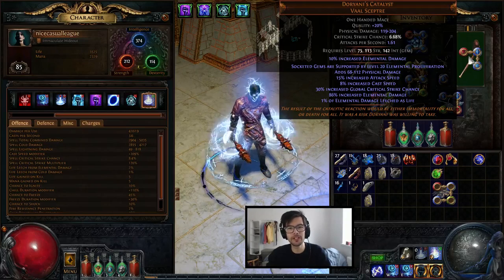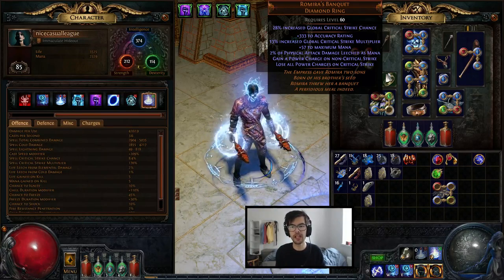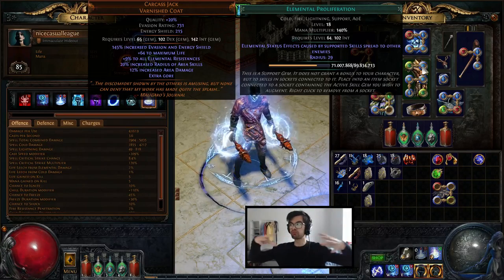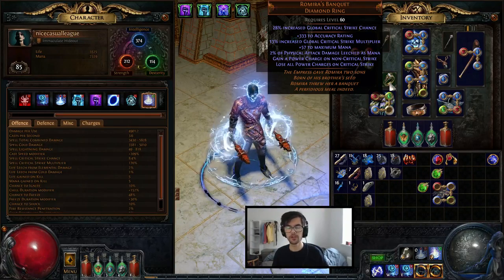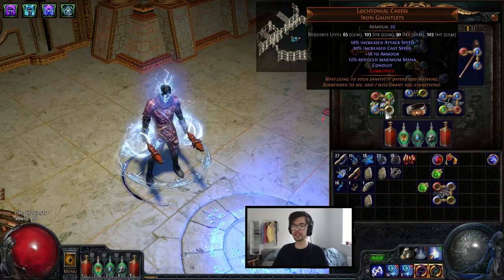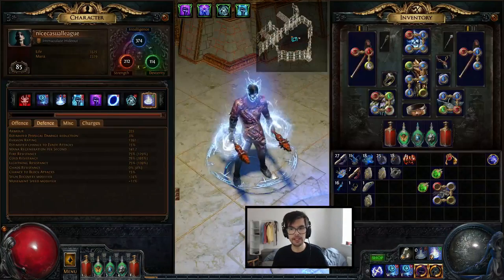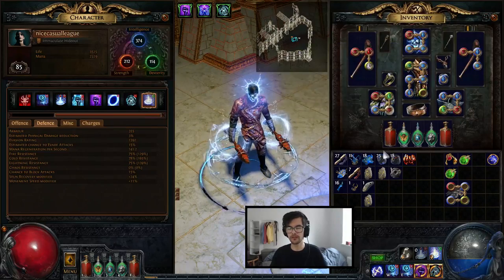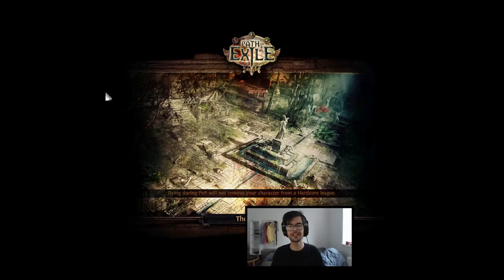Path of Exile: Jean Cold Von Snappe (Cold Snapper Guide!)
Here you have the cold snapper guide! We focus on elemental damage to buff cold snap and herald of ice to epic proportions!

Path of Exile is an online Action RPG set in the dark fantasy world of Wraeclast by indie developers Grinding Gear Games on the PC. It's free to play and you can register for an account